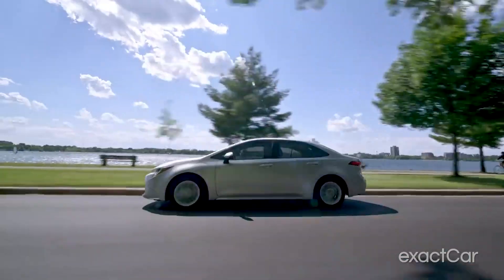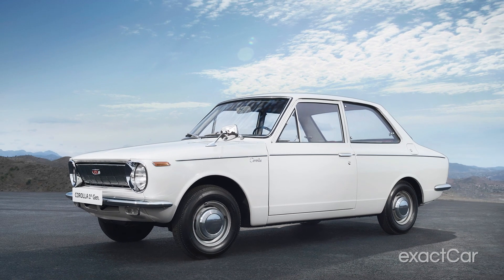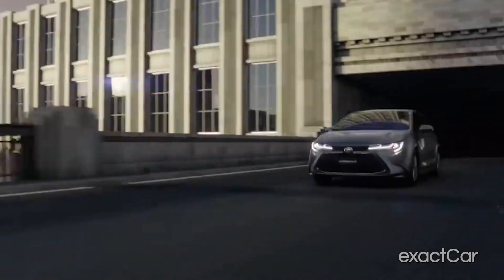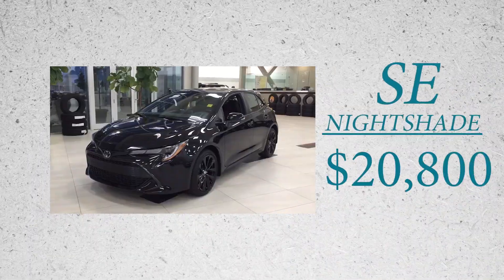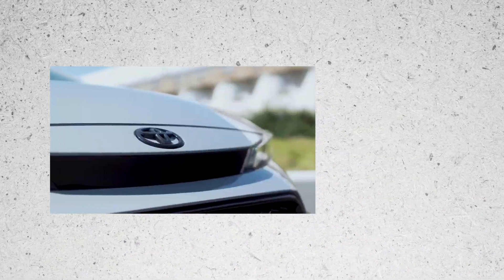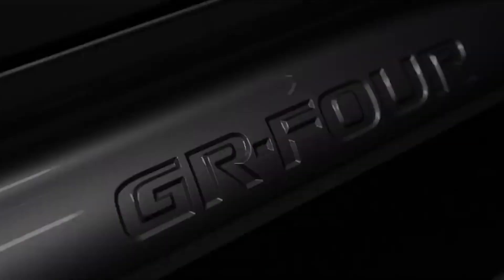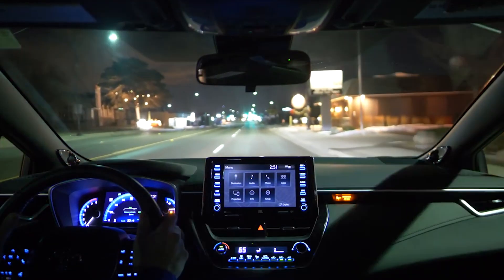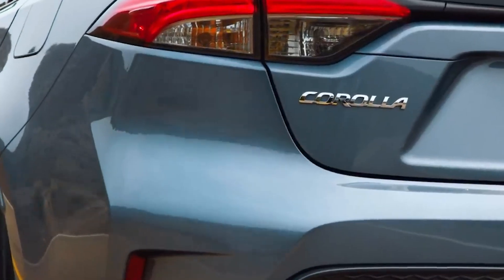ExactCar - BIG PICTURE - Toyota Corolla